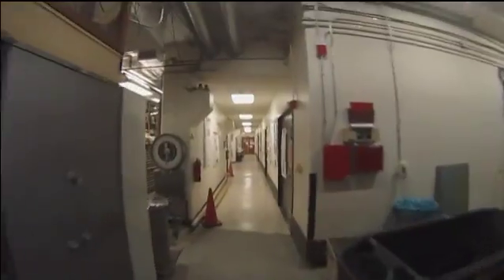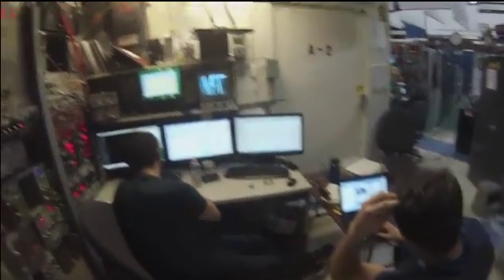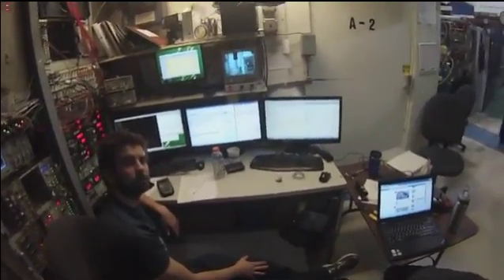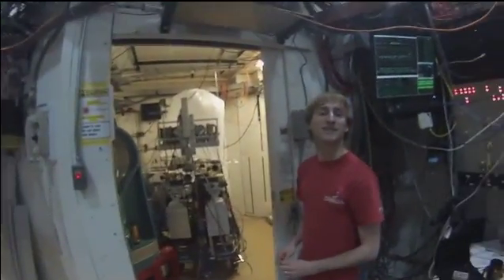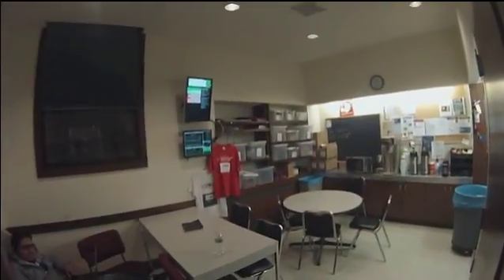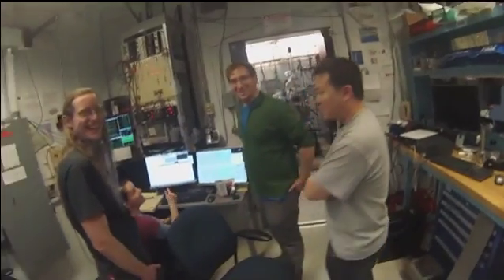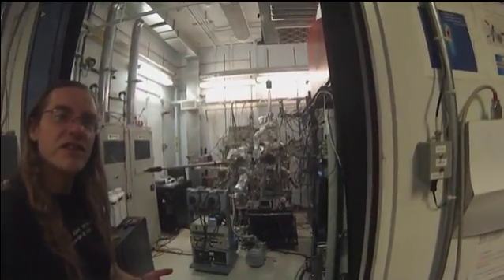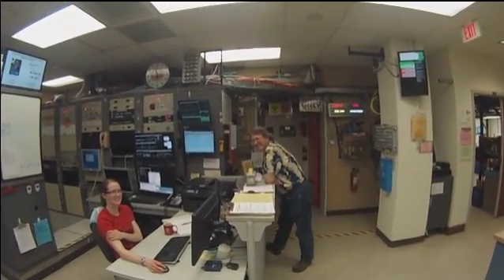Night at the Synchrotron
A surprise visit to Cornell's massive underground x-ray research facility ... the synchrotron ...  at night. See enthusiastic young scientists fight sleep to unlock nature's secrets using some of the brightest x-rays on earth.